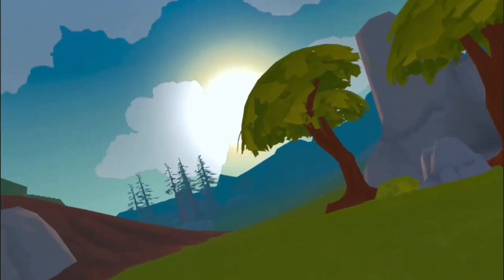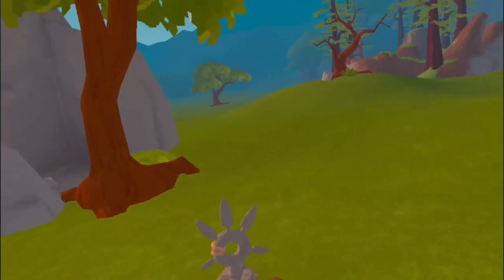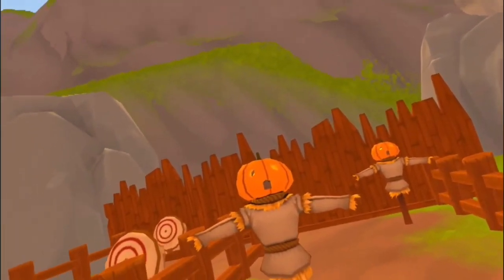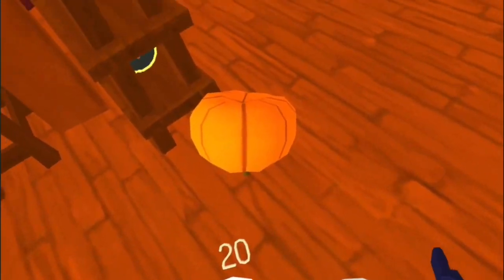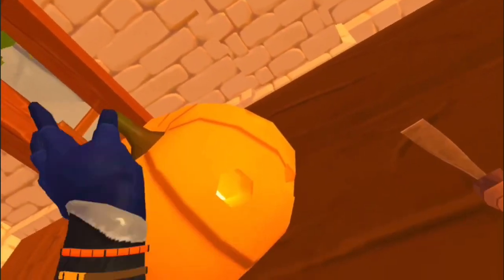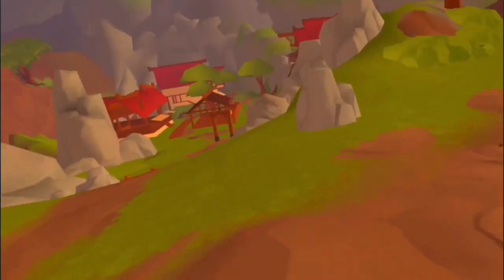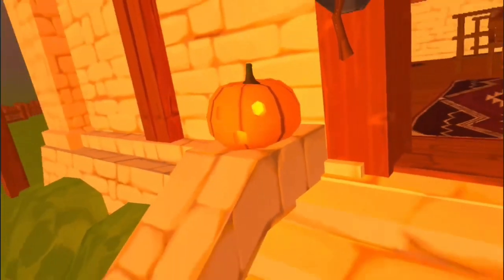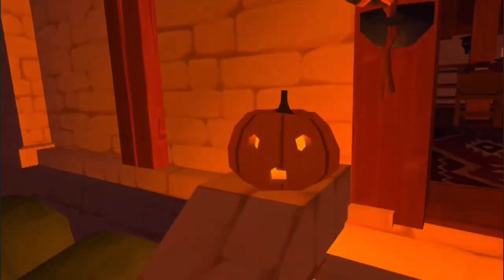A Township Tale, how to make a Jack O Lantern plus other spooky changes.